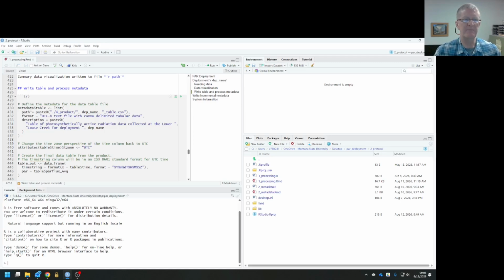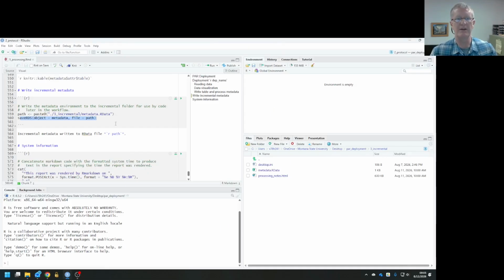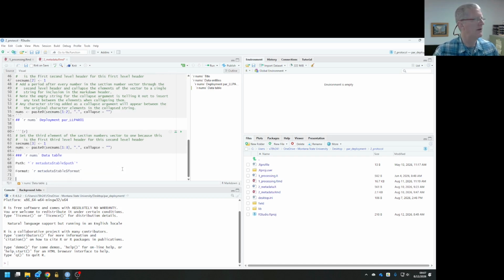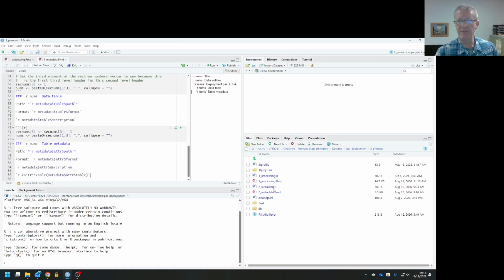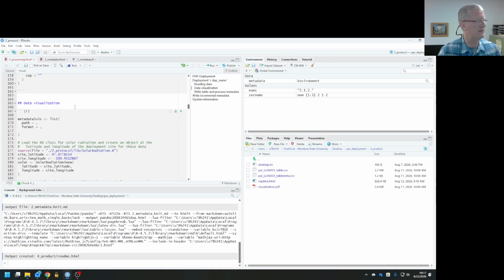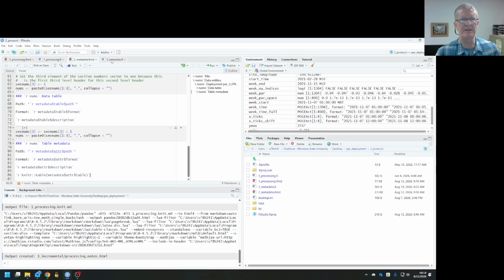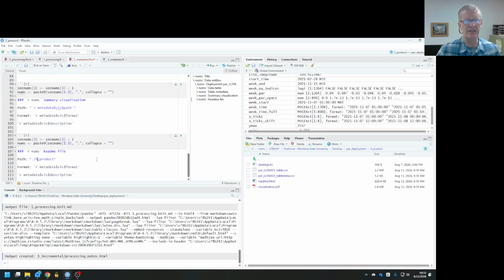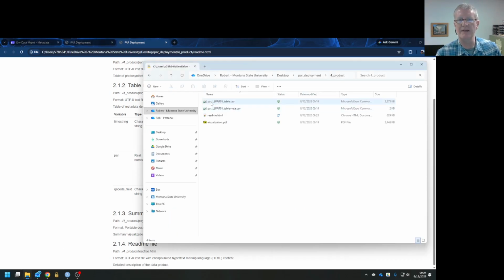Definition and automated propagation of metadata for describing the data entities of a data product